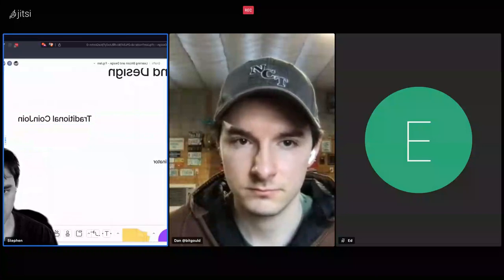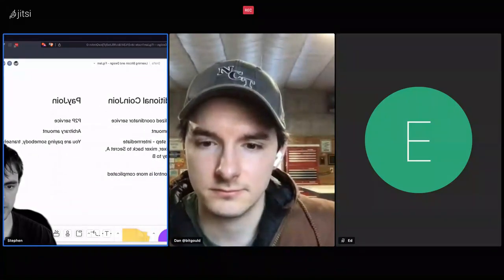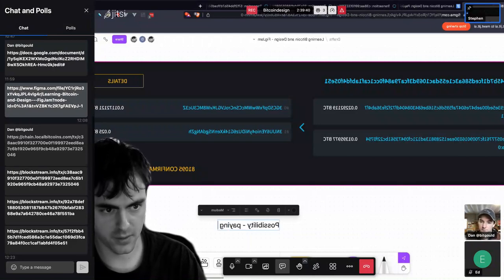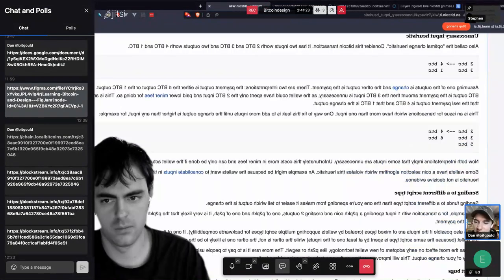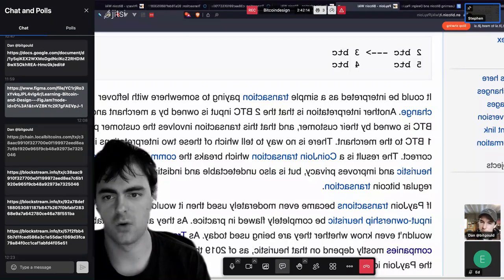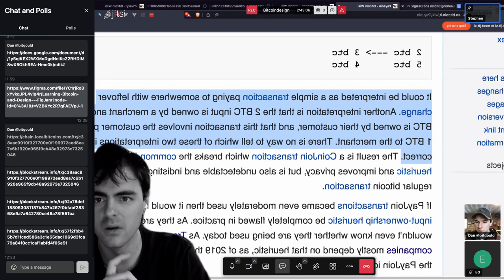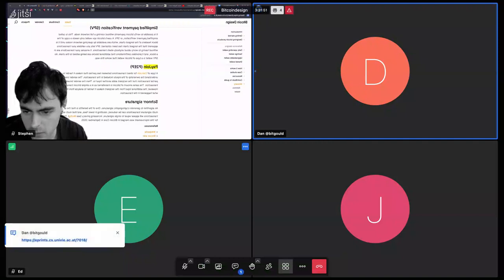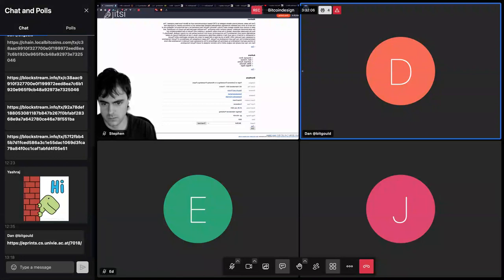Learning Bitcoin and Design: PayJoins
We had a discussion with DanGould about PayJoins: how this privacy tech works, how it differs from traditional coinjoins, what it looks like for the user, etc. Check out the call issue for notes